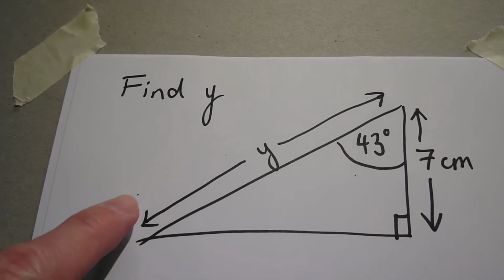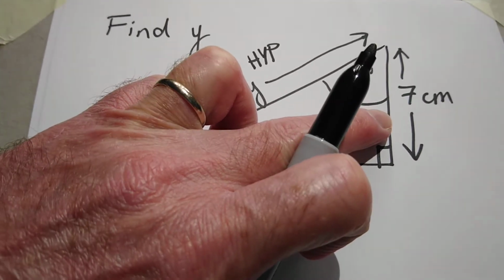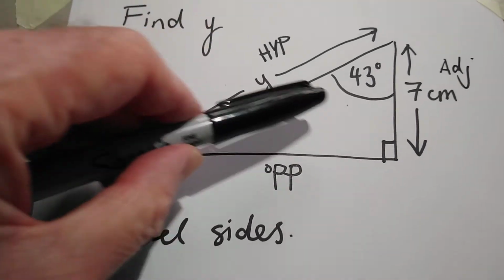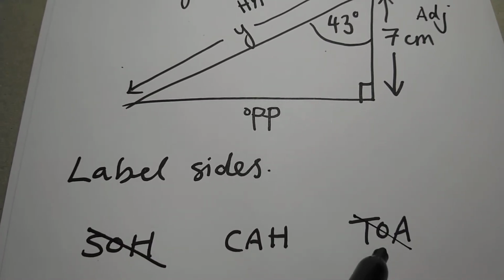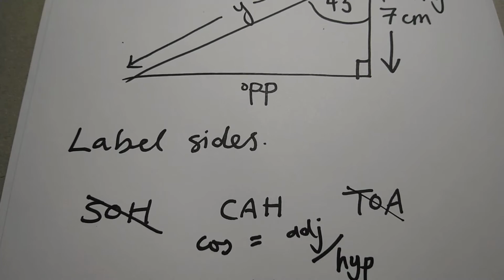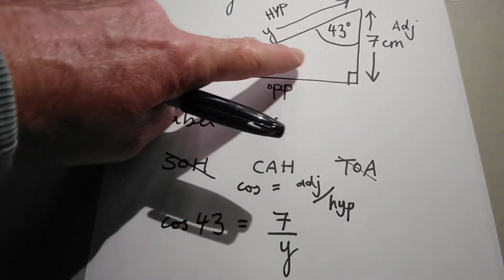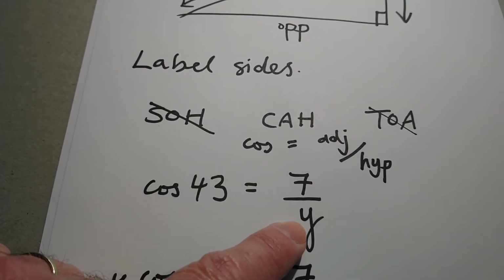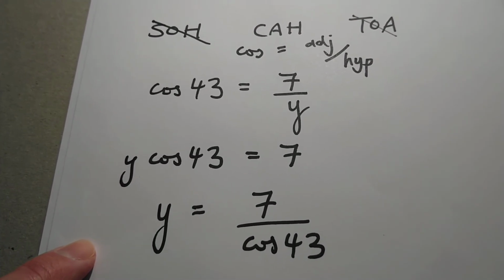How to find the length of the hypotenuse of a right angle triangle using SOH CAH TOA